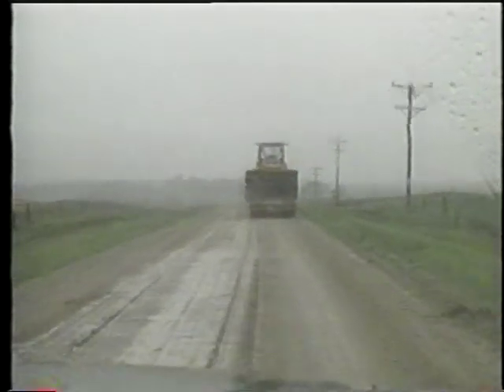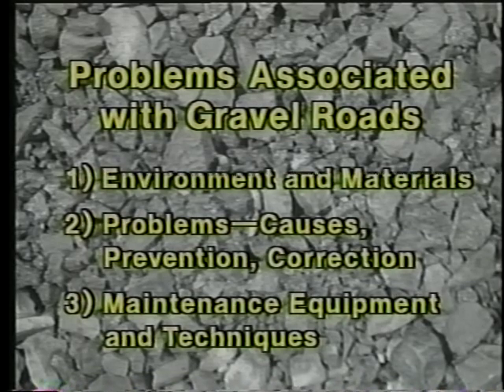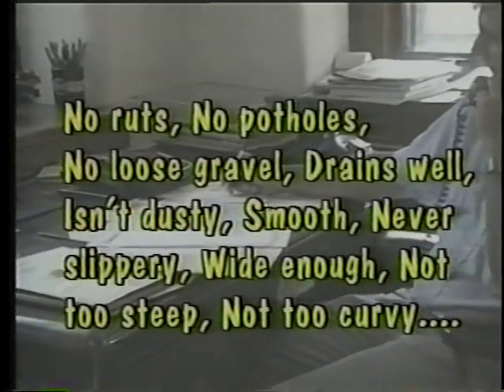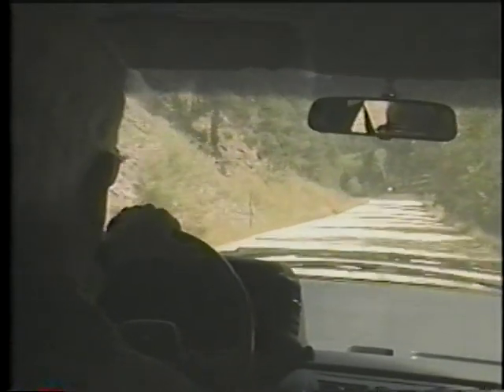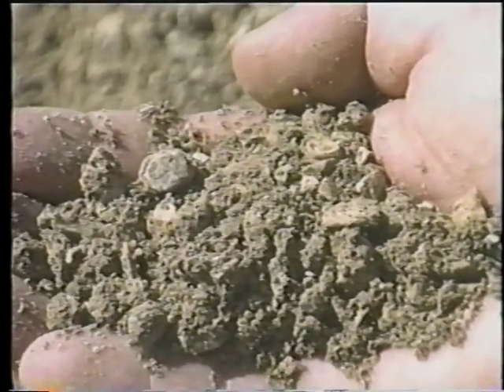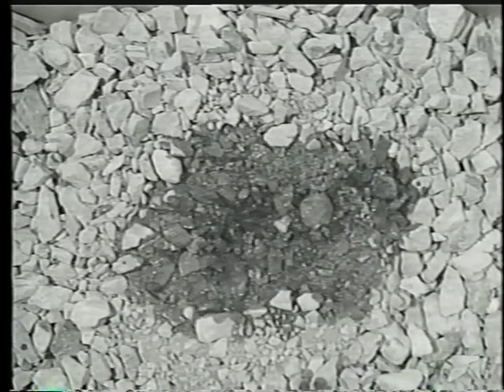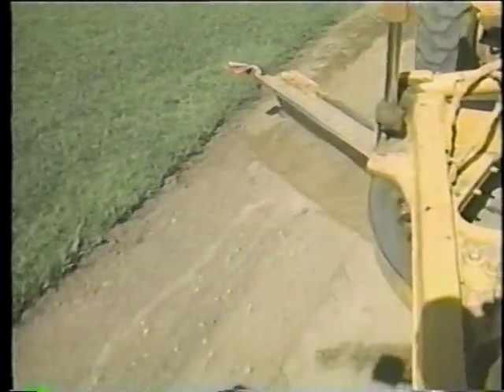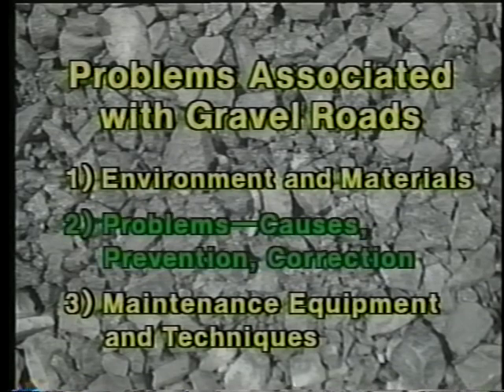Problems With Gravel Roads (Part 1)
Problems With Gravel Roads (Part 1) - Federal Highway Administration 1996 - Video VH-317 - This 3-part video was developed to help local agencies recognize typical problems with gravel roads, understand their causes, and correct them in a cost-effective manner.